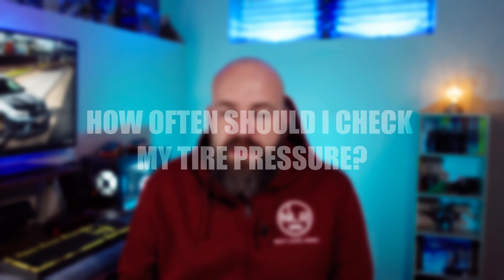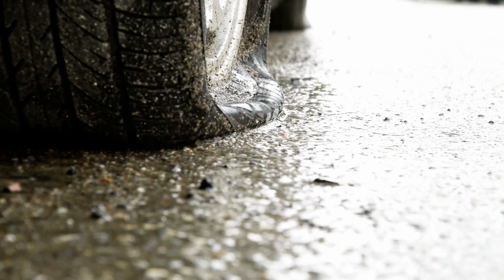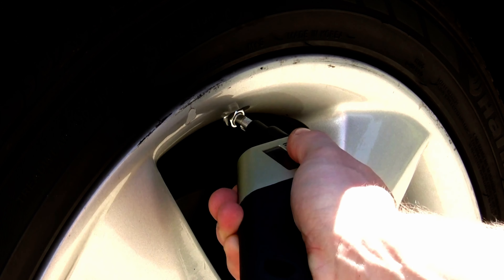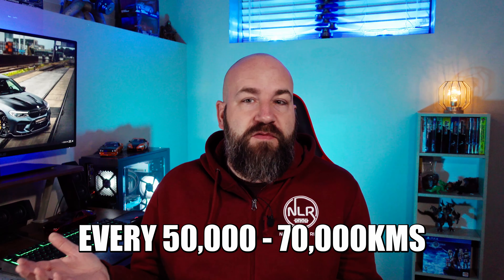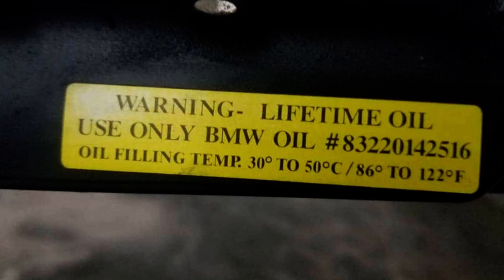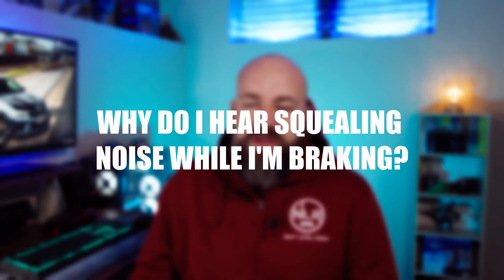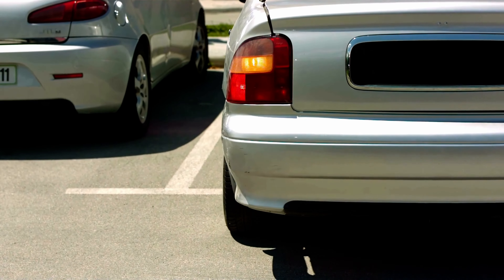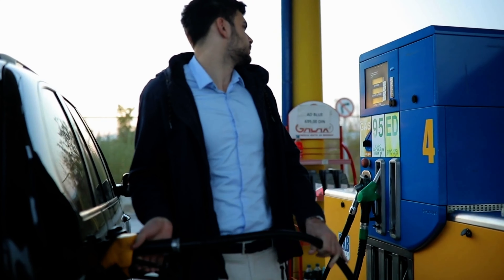Basic Car Questions? Here’s What You Actually Need to Know!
Do you actually know when to change your transmission fluid? Or why your turn signals blink fast? A lot of car owners don’t! In this video, I break down the most common car questions that even some enthusiasts get wrong. If you want to understand your car better and avoid costly mistakes, this is for you!

💬 Got more car-related questions? Drop them in the comments!

00:29 - How often should I check my tire pressure? 🚗💨
02:46 - When should I change my transmission fluid? 🔧
04:36 - Why do my signal lights blink faster? ⚠️
06:10 - What does the exclamation mark on my dashboard mean? 🛑
07:04 - Why do my brakes squeal? 🔊
09:02 - How to save money on gas? ⛽💰